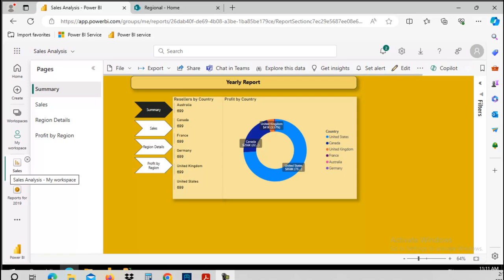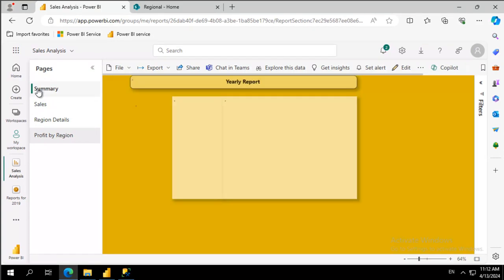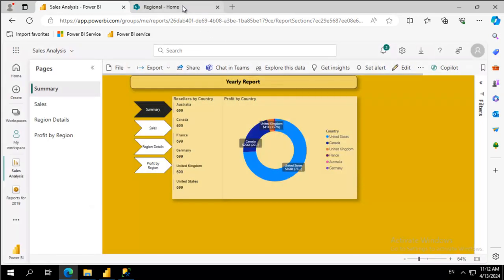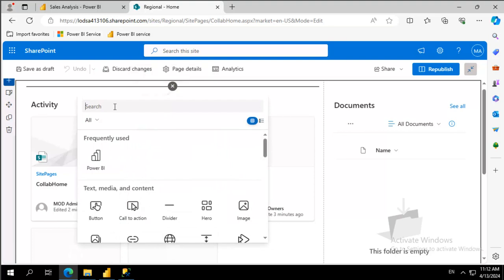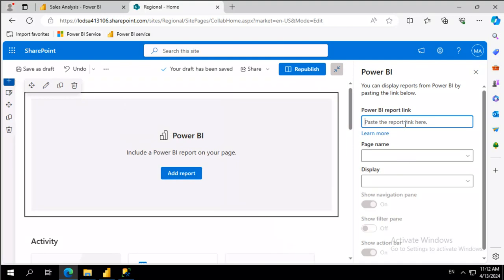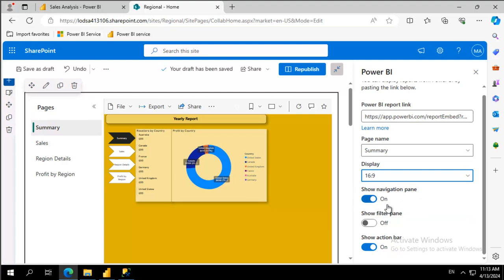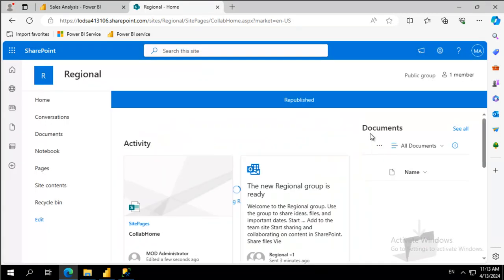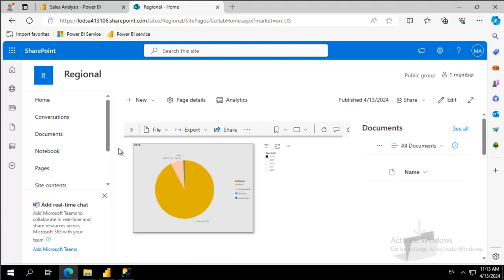Publishing a Power Bi Report to SharePoint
Learning Power Bi one Small Bite at a time: Publishing a Power Bi Report to SharePoint online